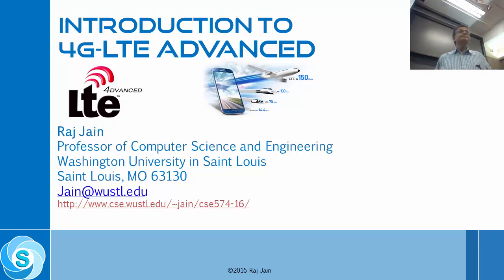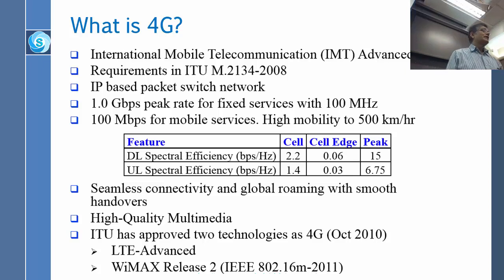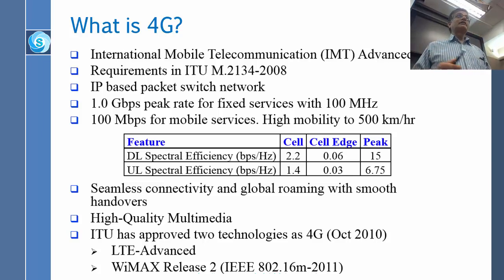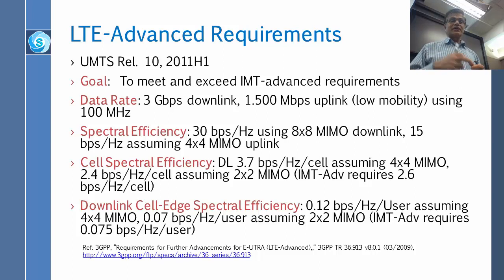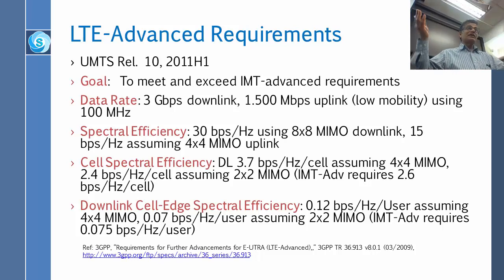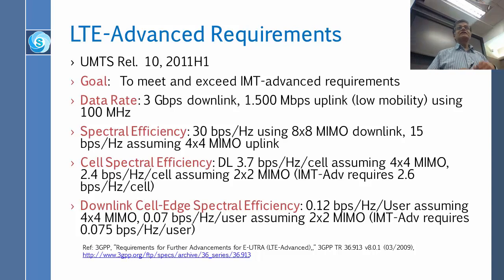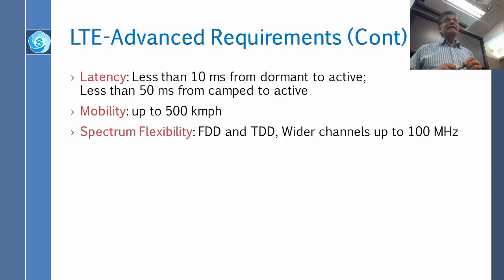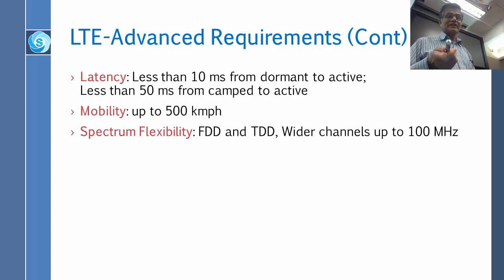Introduction to 4G LTE-Advanced :Part 1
Part 1 of a video recording of a class lecture by Prof. Raj Jain on Introduction to 4G LTE-Advanced.